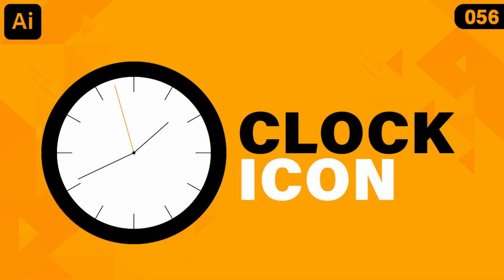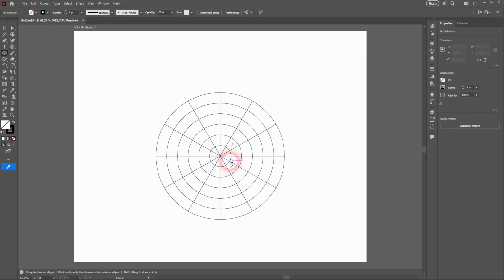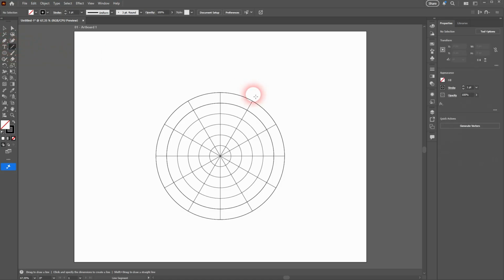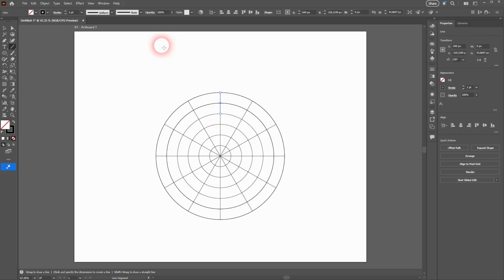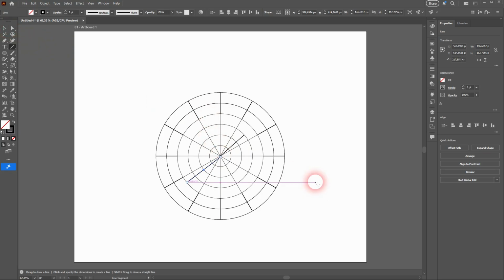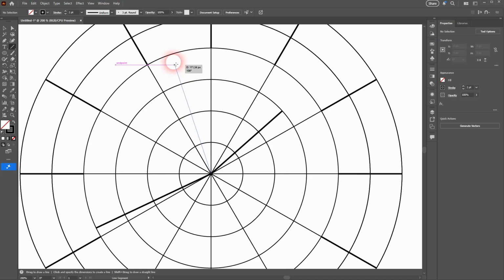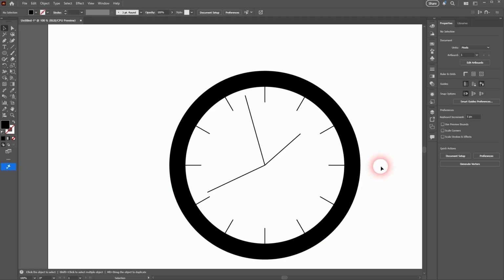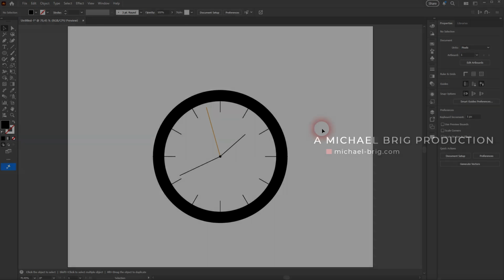Create a Clock Icon in Illustrator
Learn Adobe Illustrator in 365 days - day 56: In this tutorial I'll show you how to create a simple clock icon in Adobe Illustrator.